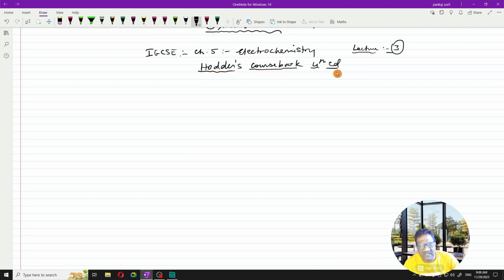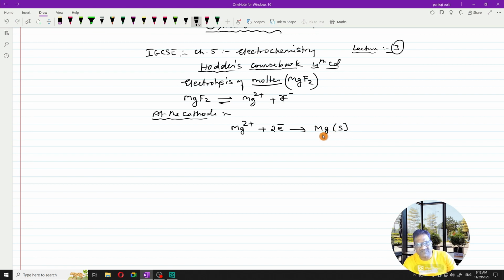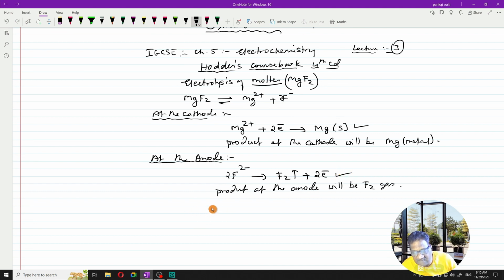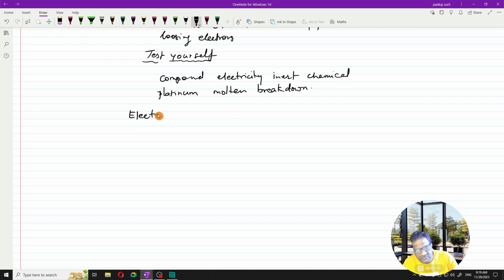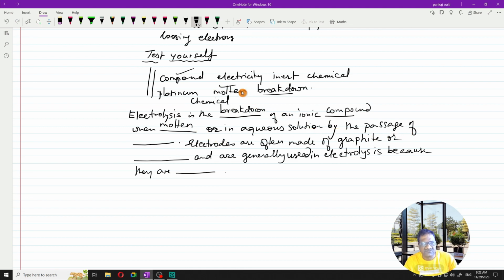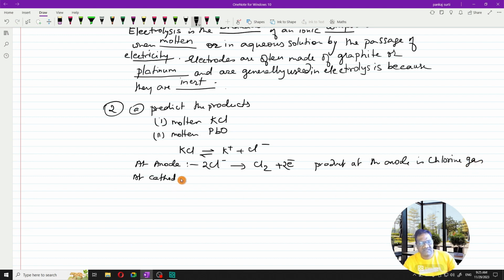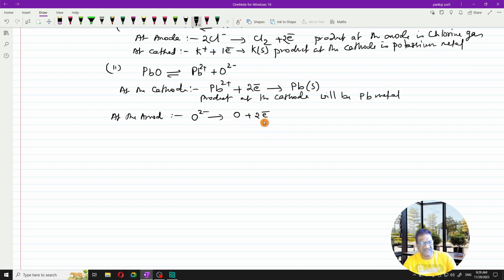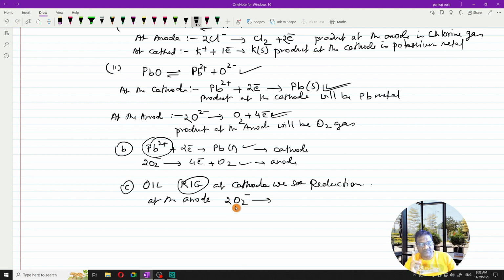ELECTROLYSIS OF MOLTEN COMPOUNDS|IGCSE CHEMISTRY CH.5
Videos are mainly based on Mathematics and Science of IGCSE,IBDP,AS & A Level.In
these videos concepts will be explained with problem solving and paper solutions.